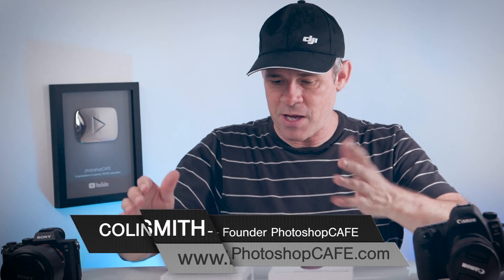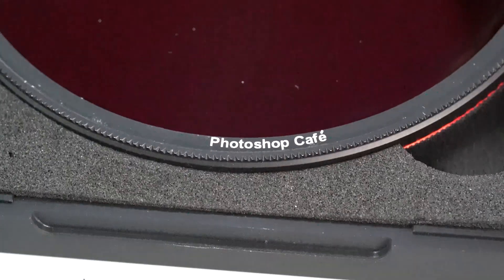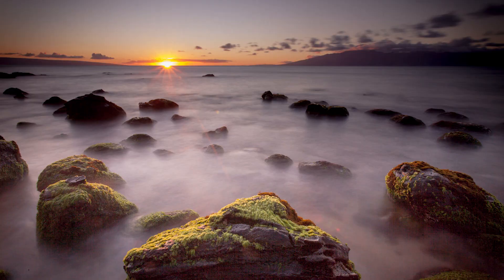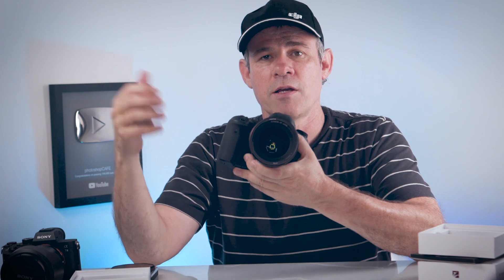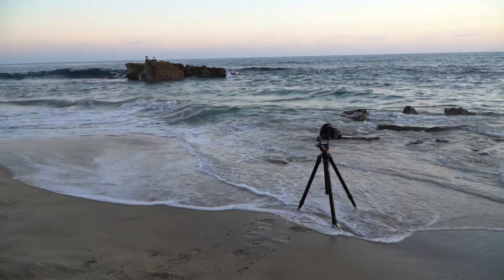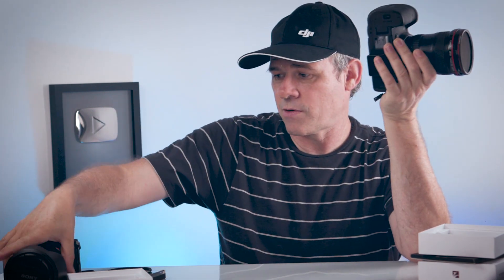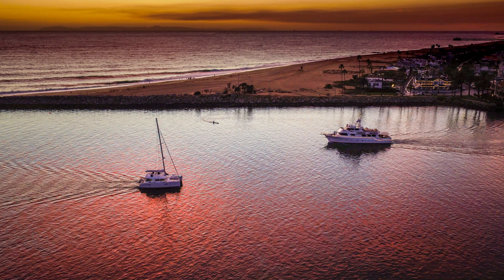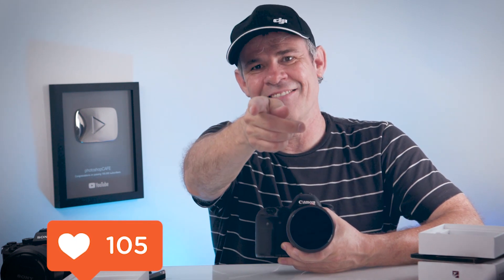2 SECOND camera Filter SWAP! New Freewell magnetic quick swap system review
Camera Filter review of the brand new magnetic quick swap system from Freewell. Colin Smith reviews the ND and Polarizing filter system and shows how to shoot slow shutter photos at the ocean.